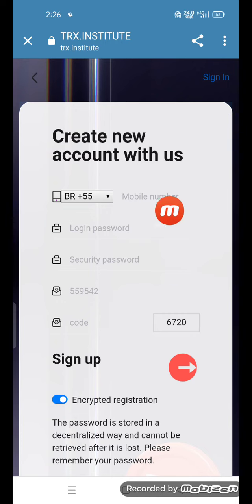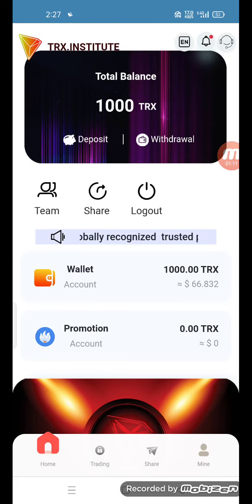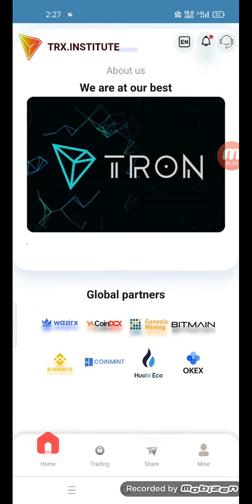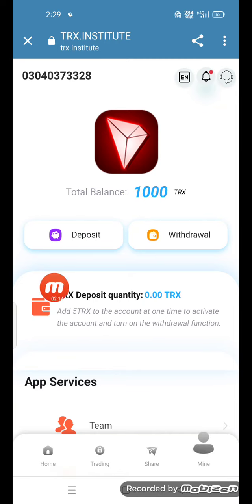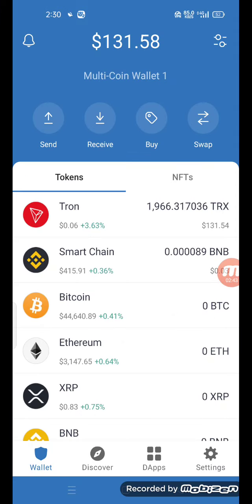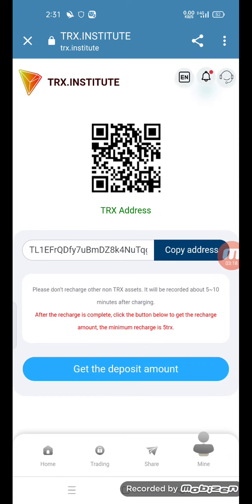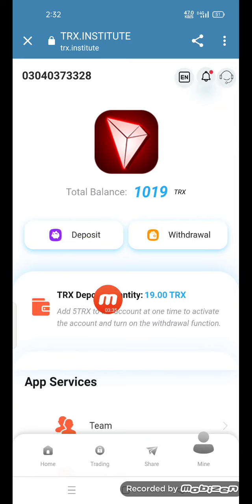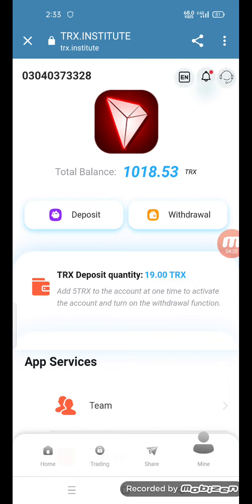TRx Institute.|| IS A New MiNiNg Website Rafar and EArn money..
Ladies and gentlemen, welcome to (TRX.INSTITUTE) the world's only recognized and trusted platform, join TRX. INSTITUTE, enjoy lifetime benefits, TRX recharge once, lifetime withdrawal, the following is the platform registration link company introduction, register to understand, register you The only account, enjoy life, find (TRX.INSTITUTE) trust platform, bring you a lifetime of wealth

Dear, registration will give 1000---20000TRX randomly
Registration will give 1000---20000TRX at random, recharge 5TRX to activate withdrawal, valid for life (this is a long-term stable income) Click to recharge after registration. After depositing TRX, no operation is required, and income is automatically generated every 24 hours. You can withdraw cash every day. One recharge, lifetime withdrawal, lifetime income.

dear this is the daily withdrawal percentage
Deposit 5-29999TRX, withdraw 2.5% daily
Deposit 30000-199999TRX, withdraw 3% every day
Deposit 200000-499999TRX, withdraw 4% every day
Deposit 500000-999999TRX, withdraw 5% daily
Deposit 1,000,000 or more TRX and withdraw 8% daily
The higher the deposit return, the faster the daily withdrawal limit
The less investment, the lower the return, the more investment, the higher the return, the faster the return of funds

Pro, please register and send registration commissions for your lower-level friends
Level 1 member, get 30TRX
Level 2 member, get 20 TRX
Level 3 member, get 10 TRX

Dear, please recharge your lower-level friends
Level 1 member, 10% TRX bonus
Level 2 members, reward 5% TRX of the deposit amount
Level 3 members, reward 2% TRX of the deposit amount

Dear ones, TRX. INSTITUTE will be a whole new world trend and opportunity. TRX is the first of the three major TRON coins. The platform offers the same opportunities to everyone. Everyone can be a team leader, build their own team, and achieve financial freedom! More investors get more commissions. Making $1 million or $10 million is not a dream. Investing once will give you a lifetime income.

CrYpTo InForMer it's all about CRYPTO
Telegram contact link :